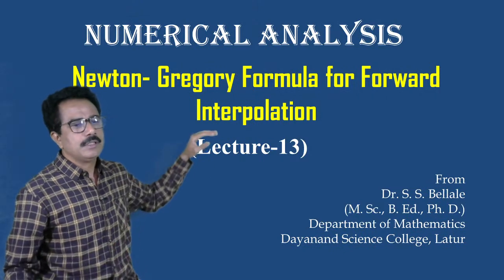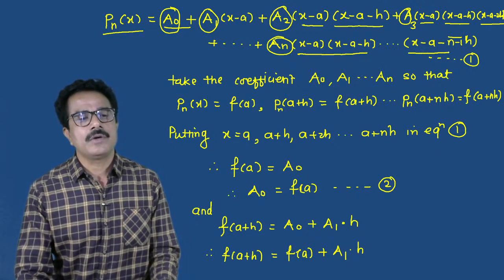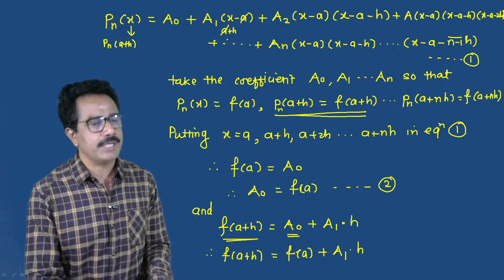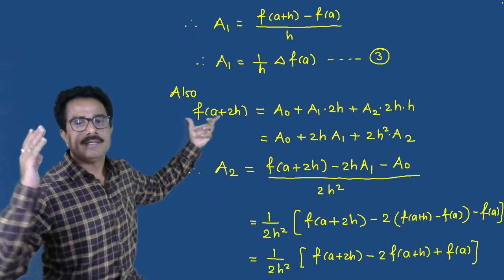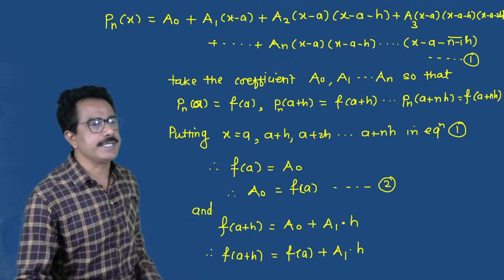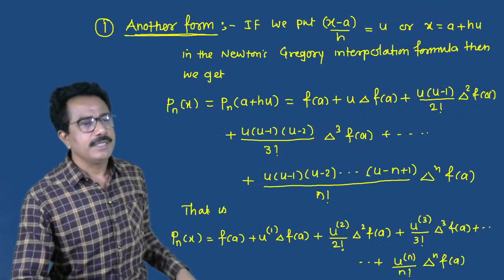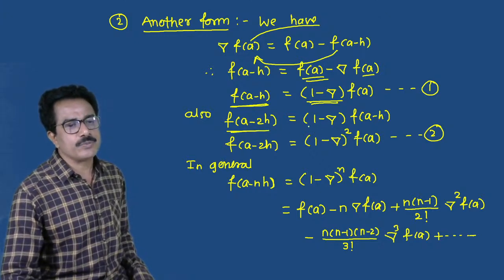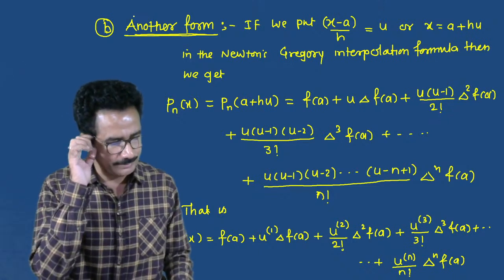Math | B.Sc.T.Y. | Numerical Analysis | Newton-Gregory. | Lect.13 | Dr. S. S. Bellale | DSCL